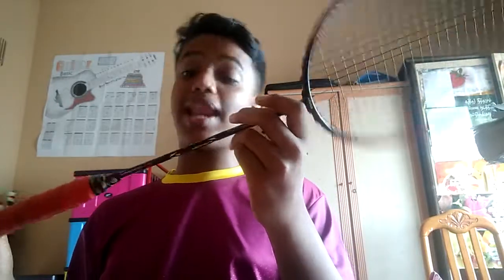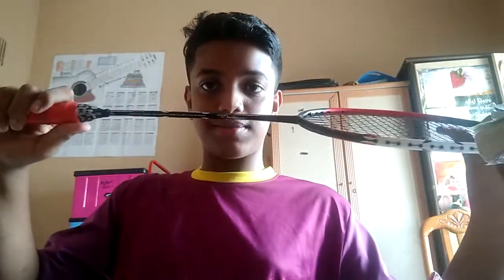Armor 88s my fathers racket